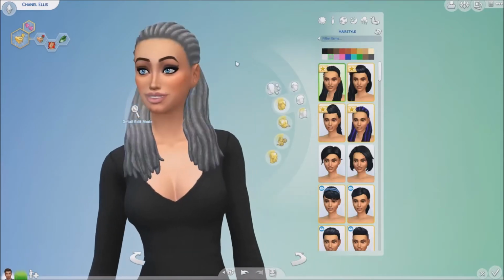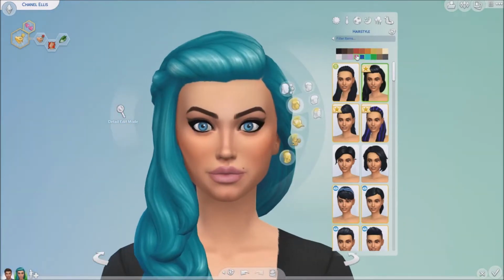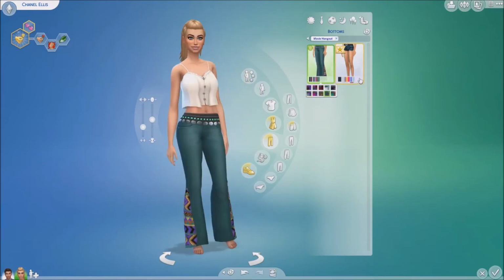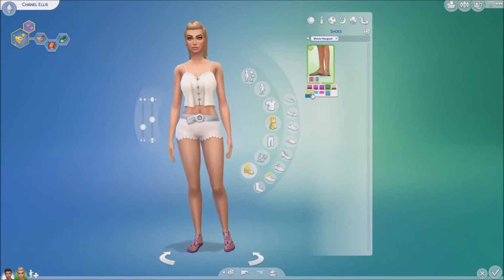The Sims 4: Movie Hangout Stuff Pack - Create A Sim SHOWCASE (Teen - Elders)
♦Origin ID: GirlySimmer_93